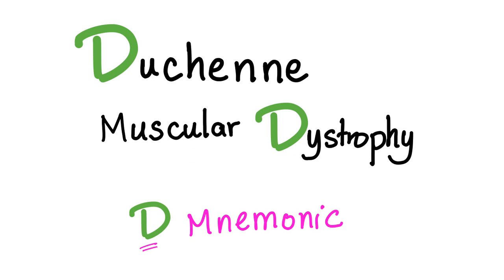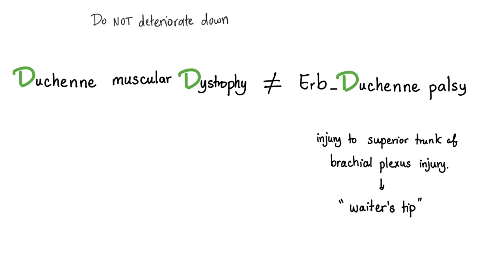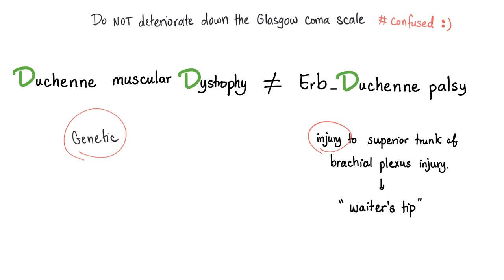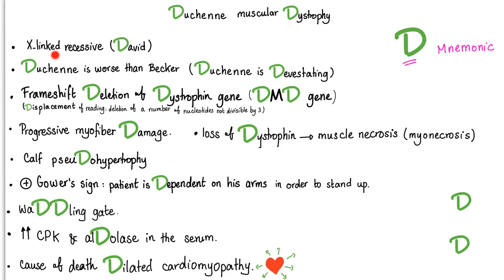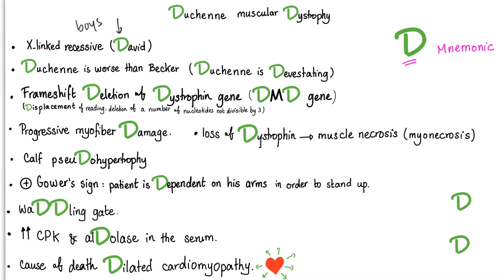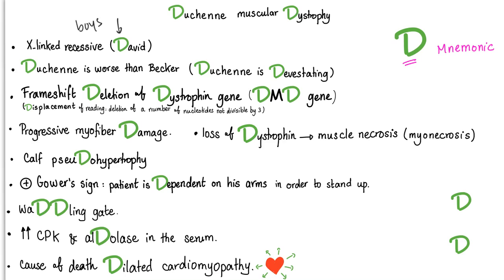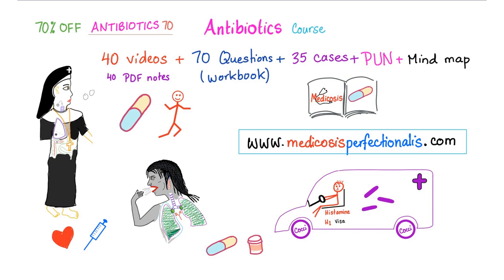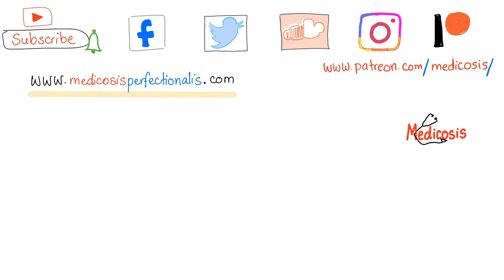Duchenne Muscular Dystrophy (DMD) - Muscle Weakness - The D Mnemonic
►👨‍🏫💊Antibiotics Lectures ... ►Don’t miss the “Antibiotics Course”

Don’t forget to sign up for the newsletter to receive notes and cases frequently into your inbox.
Help me reach the next milestone, and I will give you more free stuff…Thanks!

Thank you so much for supporting my work!